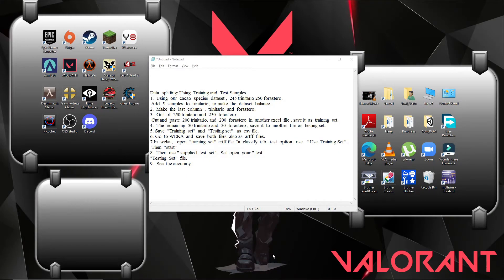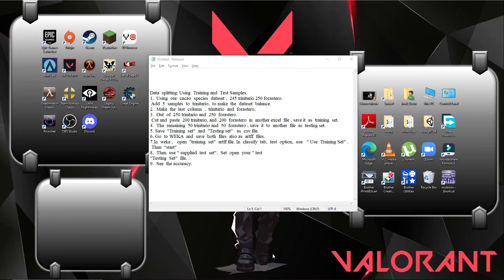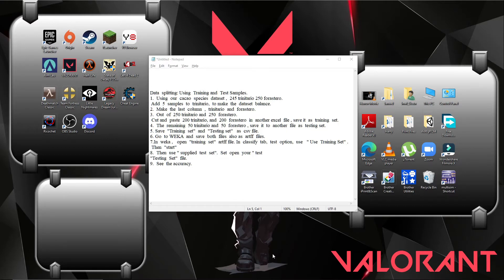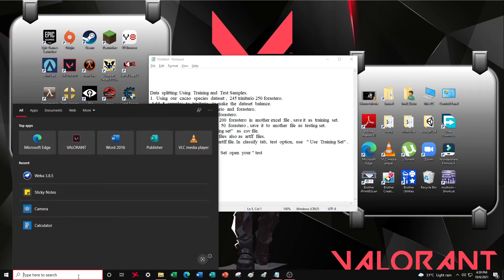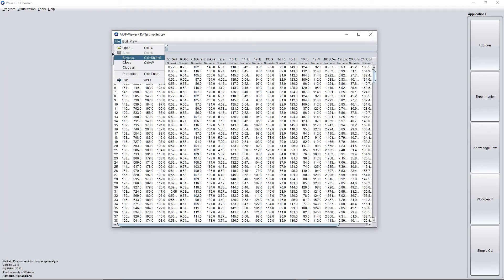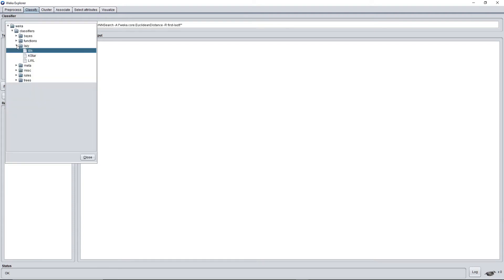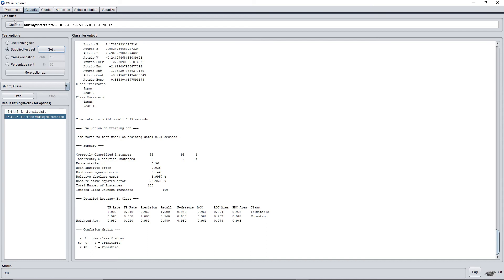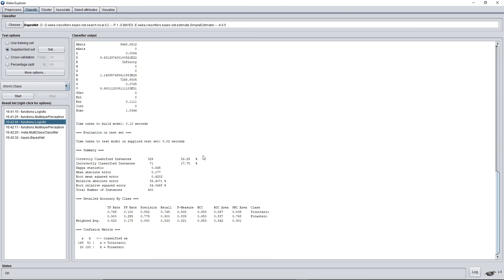How to find the highest accuracy of classifier using WEKA | Training and Testing Set | Quiz # 1 Redo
In this video we will redo our video in quiz 1 of using weka for classification.